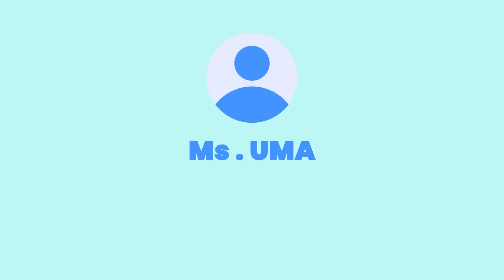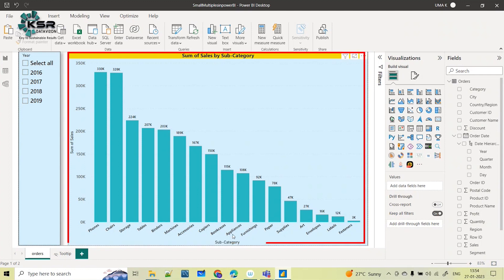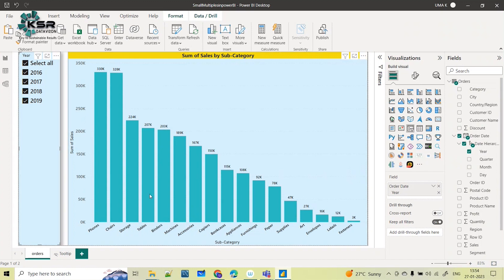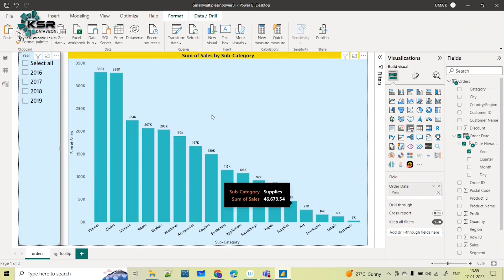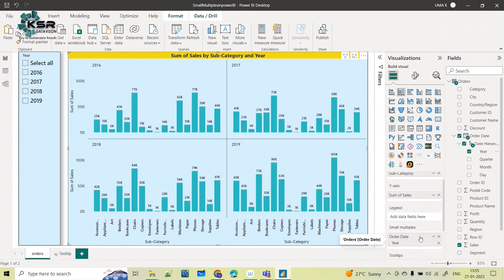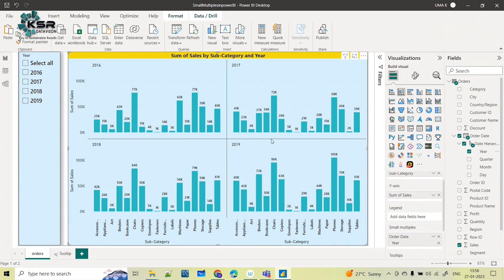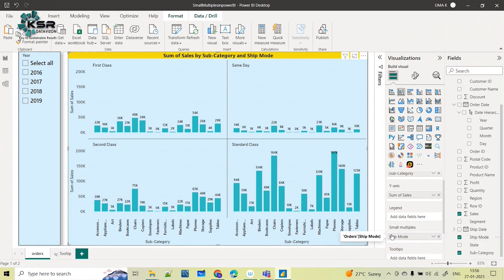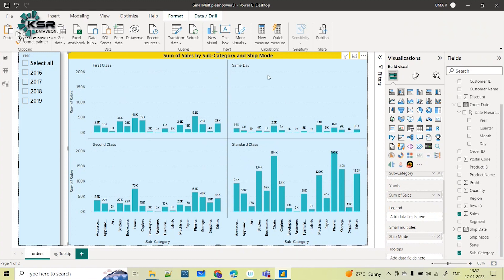Power BI Interview questions | Small multiples in Power BI | all you need to know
In this video we focus on all you need to know about small multiples in Power BI.
With the latest Power BI Jan 2023 Update you can now use this cool data visualization as a preview feature. I hope you like my take on it with tips and best practices.

Boost your Powerbi job hunt by scaling up on ADF, power apps and power automate !!!

Increase your profile visibility by learning power tools along with Azure.

Head-start your career in the Analytics platform under the mentorship of industry leaders through Our tailor made  course  of ADF, Power Apps & Power Automate @ KSR Datavizon.

Don’t Miss Your Chance to Shape Your Career - Start Today & Become Expert in Days.

enrolle here

here we are going to know what the difference between Powerbi and Powerapps. How Poweraps will helps in Data analytics how you can integrate PowerApps with Power BI to get a bananas experience.
Updating the PowerApp does something special with the Power BI report.

try first week for free

1. 24*7  recorded sessions Access & Support
2. Flexible Class Schedule
3. 100 % Job Guarantee
4. Mentors with +14 yrs.
5. Industry-Oriented Courseware
6. LMS And APP availability for a good live session experience
7. One-to-One Mentorship